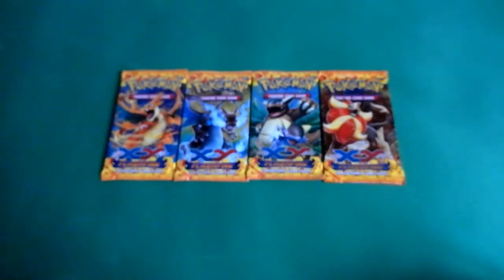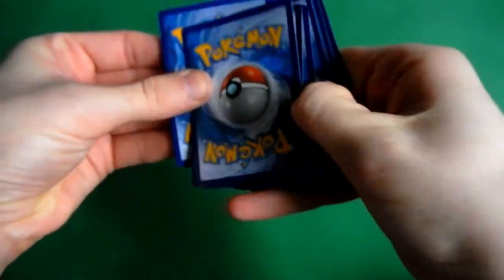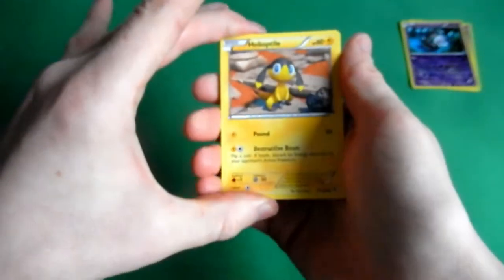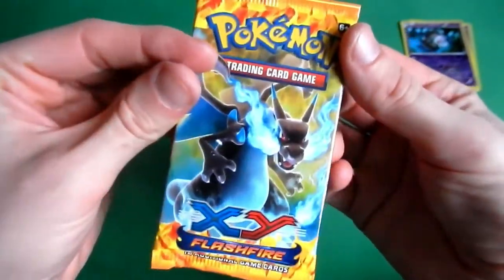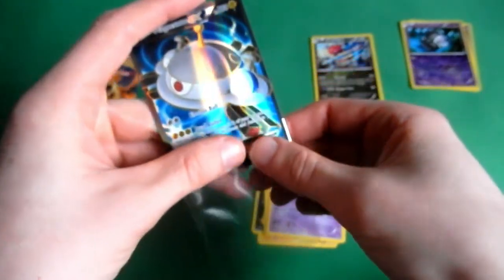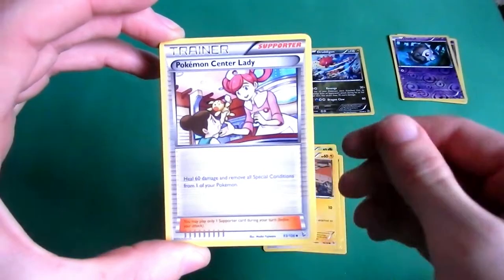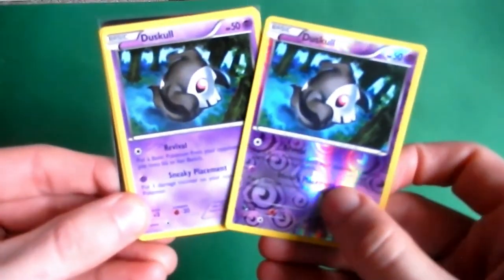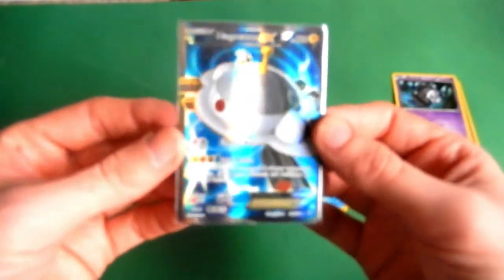XY-FLASHFIRE (4x Booster Packs Opening)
Today I unbox for you 4 booster packs from Pokémon's Tag Bolt expansion.